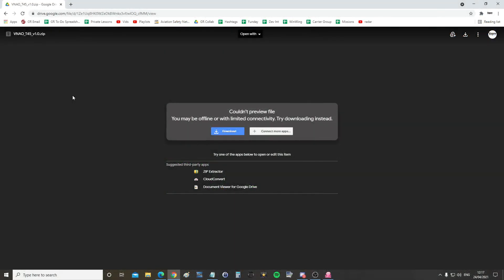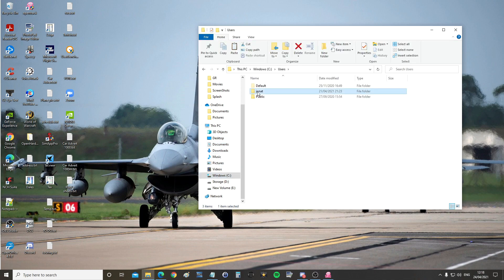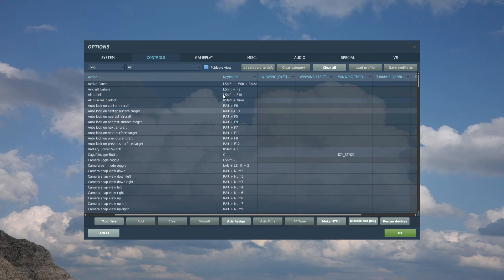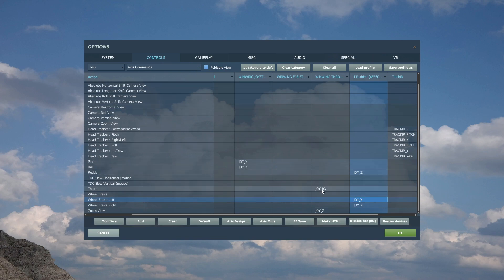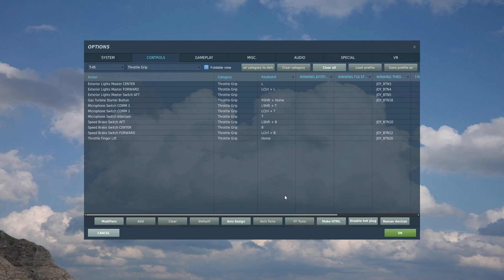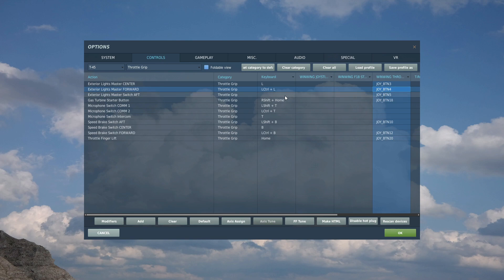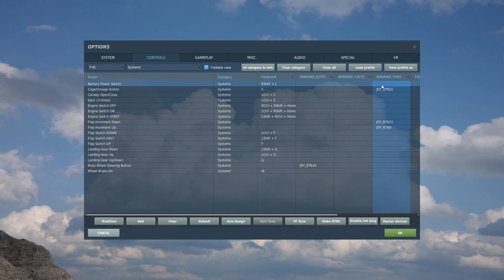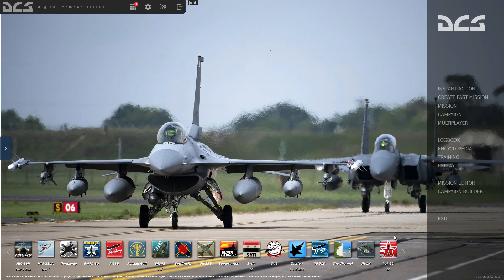T-45C Goshawk: Download, Install & Controls Setup Tutorial | DCS WORLD